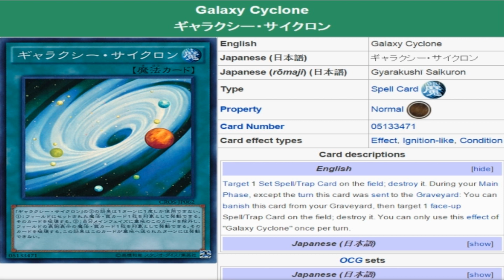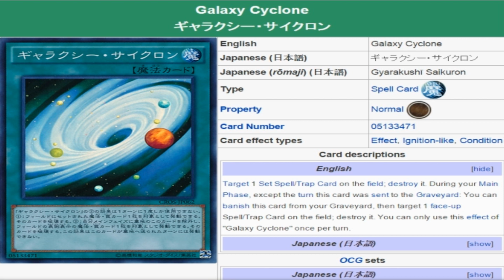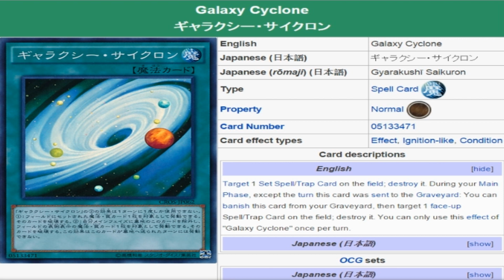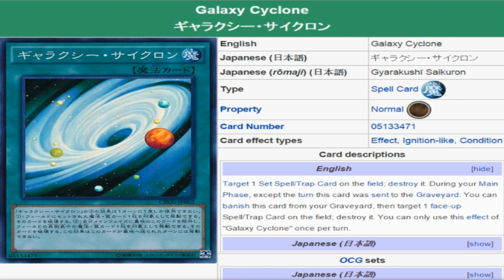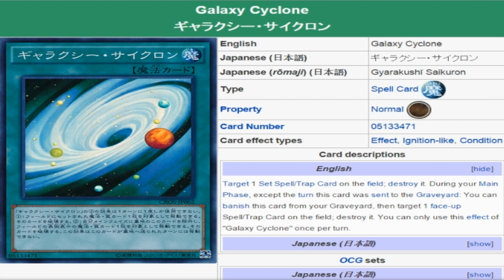More Back Row Hate With Twice The Use Galaxy Cyclone Tech Tuesday